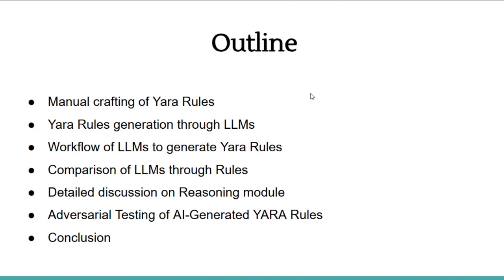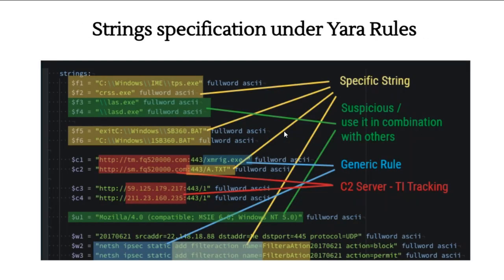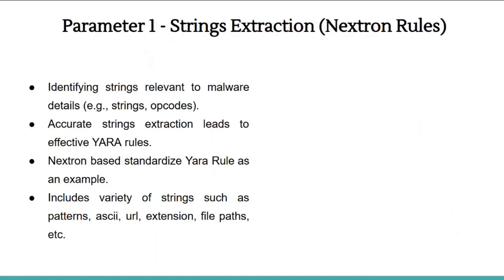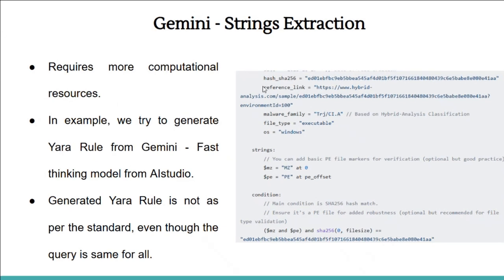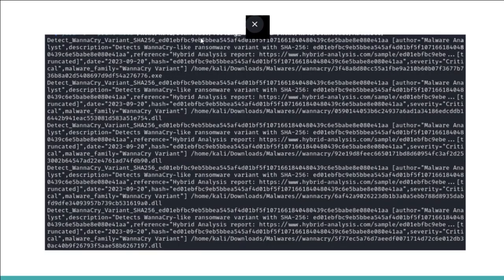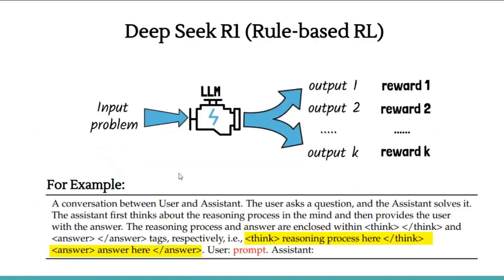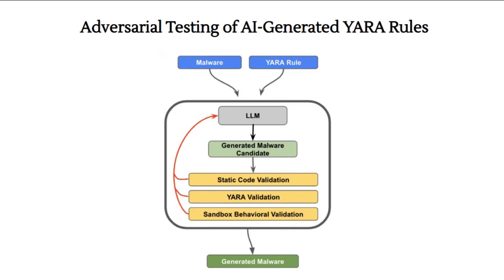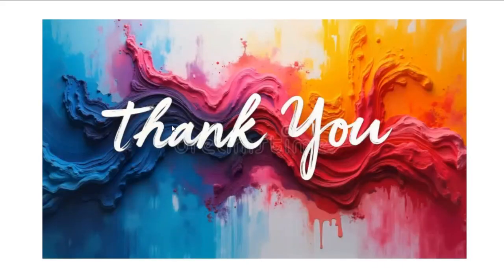Unlocking Cyber Defense: How LLMs Are Revolutionizing Yara Rule Generation!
This is a general audience deep dive into the Yara Rules generation by Large Language Models (LLMs), AI technology that powers ChatGPT, DeepSeek-R1, LLama, and Gemini based models. It covers the manual to AI-driven solutions to generate the Yara Rules, along with deep discussion on their evaluation parameters such as "Reasoning and Thinking abilities", and how to validate these rules as per the standard. We also tried to discuss the adversarial method of generating some similar kind of Yara Rules from these LLMs to see the attackers point of view.

Speaker

Prof. Dr. Muhammad Masoom Alam worked as a Chief Technology Officer (CTO) at Cytomate along with Miss Tehniyat Saif working as an AI Engineer at Cytomate. His goal in this video is to raise knowledge and understanding of the state of the art in Yara Rules generation through AI, and empower people to effectively use the latest and greatest in their work.

Chapters

00:00:00 Comparative Analysis of Yara Rule Generation Methods From LLMs in Cytomate

00:01:22 Understanding the Process of generating Yara Rules manually for Malware Detection

00:03:53 Differences between Yara Rules and Traditional Antiviruses

00:05:55 Comparative Analysis of LLMs generated Yara Rules and String Extractions

00:07:39 Comparative Analysis of ChatGPT and DeepSeek-R1 Reasoning Abilities

00:16:49 Understanding the Adversarial testing of AI-generated Yara Rules

Links